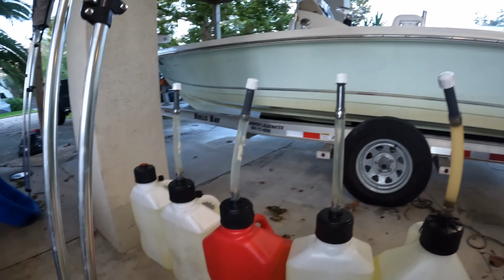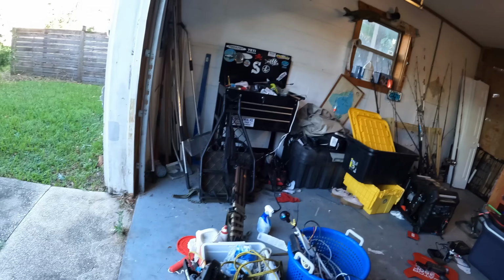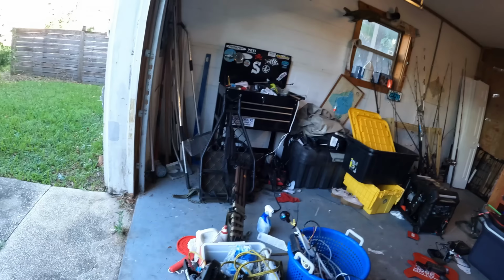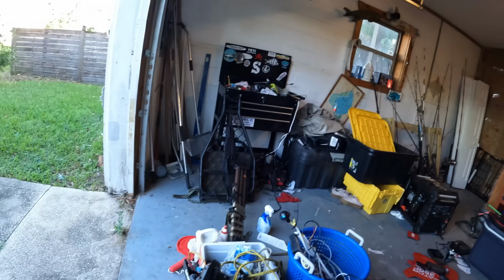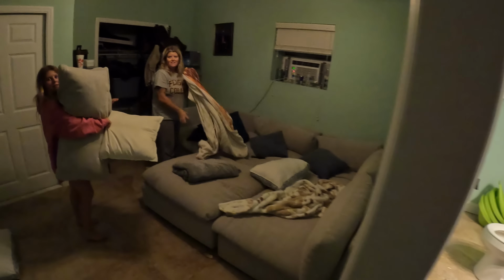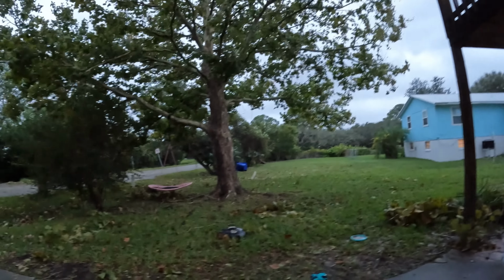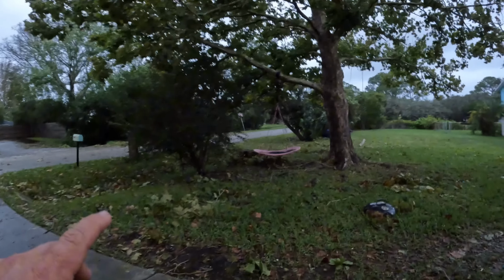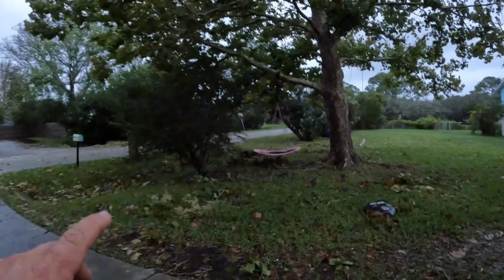Ride out Hurricane Milton with Tugtrash! {Hurricane Vlog}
We bring you along with our family as we ride out hurricane Milton in St Augustine Beach, Florida.

Our thoughts and prayers go out to those who experienced damages from the storm.

🛍️ I got it in Amazon| Check out this page from tug_trash